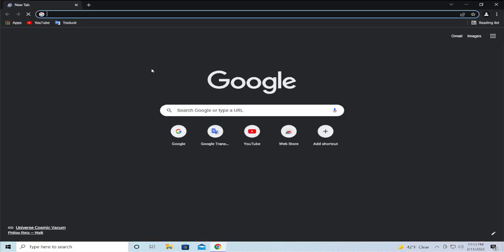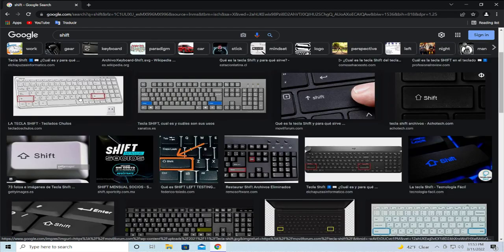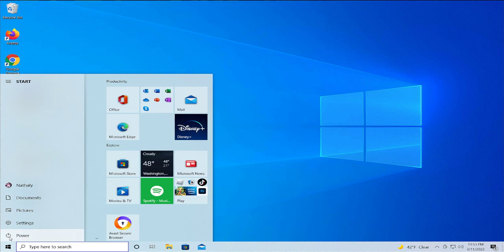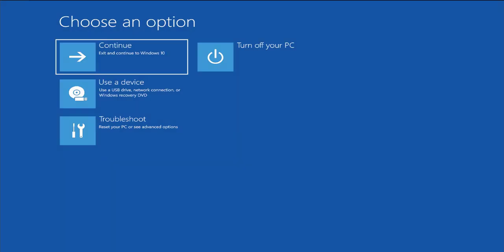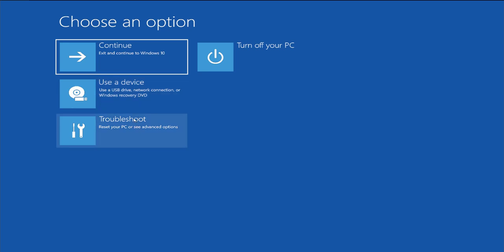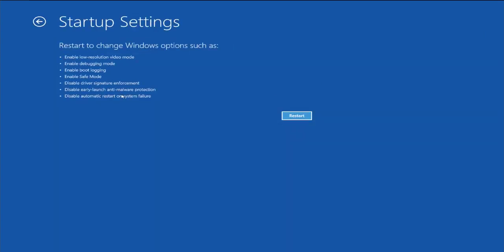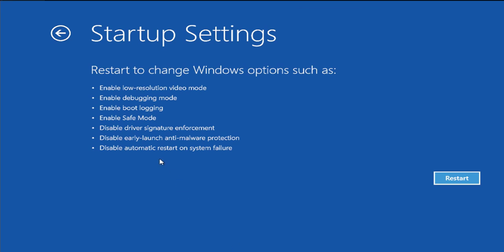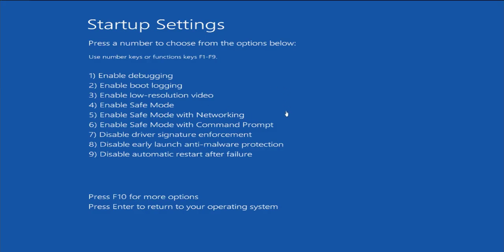How To Disable Driver Signature Enforcement in Windows 10 11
● ᴢᴀᴛɪᴇʟ

How to disable driver signature enforcement Windows 10.

Microsoft includes a feature in Windows 10 and Windows 8  called  “driver signature enforcement” feature. They’ll only load drivers that have been signed by Microsoft. To install less-than-official drivers, old unsigned drivers, or drivers you’re developing yourself, you’ll need to disable driver signature enforcement.

Before you begin, keep in mind: Microsoft isn’t just trying to make your life harder here. Driver signing enforcement ensures that only drivers that have been sent to Microsoft for signing will load into the Windows kernel. This prevents malware from burrowing its way into the Windows kernel.

Disable driver signing and you’ll be able to install drivers that weren’t officially signed. Be sure you know what you’re doing! You should only install drivers you trust.

Common Errors Associated With Driver Signature Enforcement

A Digitally SignedDriver Is Required, Windows requires a digitally signed driver.

OR

A recently installed program tried to install an unsigned driver. This version of Windows requires all drivers to have a valid digital signature. The driver is unavailable and the program that uses this driver might not work correctly. Uninstall the program or device that uses this driver and check the publishers support website to get a digitally signed driver.

OR

In reverse of this, an error for a Steam game appears to deliver the following error:

EasyAntiCheat cannot run if Driver Signature Enforcement has been disabled

To quickly fix the last error mentioned, run these commands from command-line as Administrator and restart Windows for changes to take effect:
bcdedit.exe -set TESTSIGNING OFF
bcdedit.exe -set NOINTEGRITYCHECKS OFF